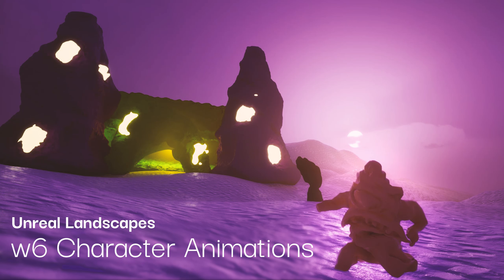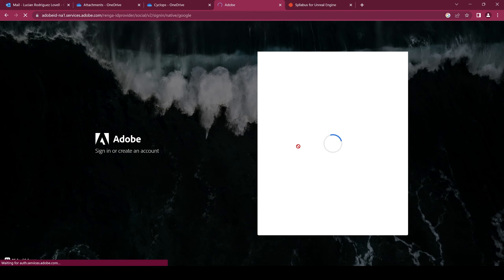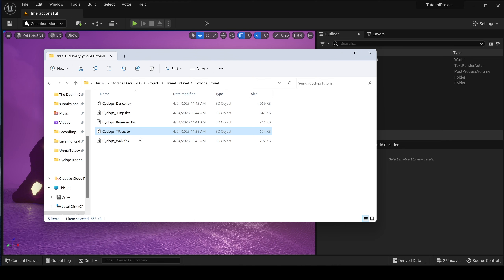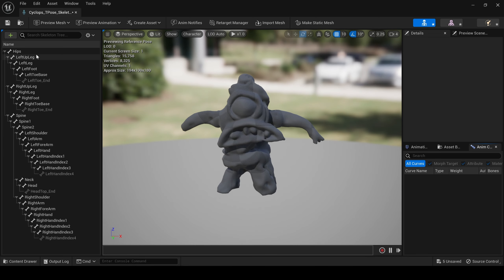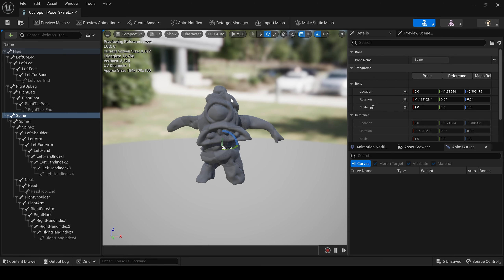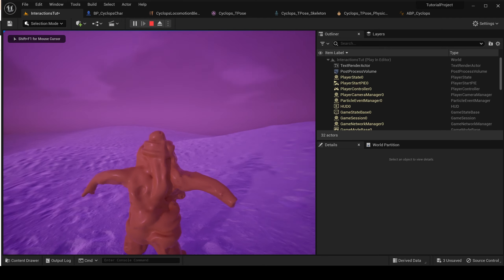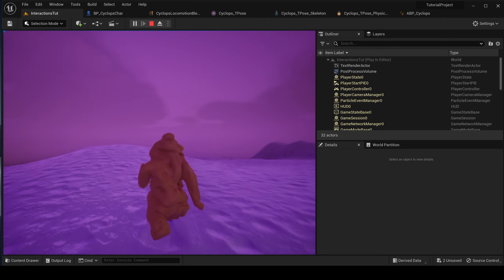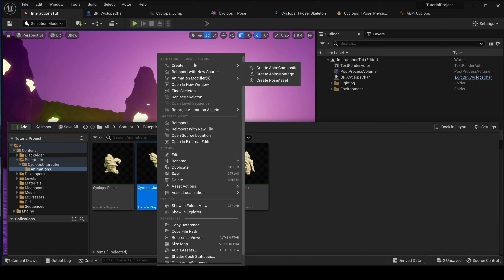Unreal Landscapes Week 6 | 3D Character Animations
For the RMIT Unreal Specialisation Sem 1 2023.

This week we look at the 3rd Person Controller pipeline in Unreal, using a custom character rigged with Mixamo. We create blendspaces, and understand how to blend locomotion states with montages. We also look at the new control rig system and how to create animations inside Unreal for simpler skeletal actors.

Chapters:
00:01:20 Rigging with Mixamo
00:08:03 Importing T-Pose
00:10:23 Character Material
00:12:20 Third-Person Character Blueprint
00:15:53 Importing Anim FBX
00:20:47 Downloading an Idle anim
00:21:23 Mapping our anims
00:24:02 What is an anim blueprint?
00:25:27 Creating anim BP
00:26:42 Creating a state machine
00:29:17 Getting character speed
00:33:51 Animation Montages
00:36:24 Trigger montage from jump event
00:38:21 Trimming anim file
00:40:31 Repeating the process with the dance
00:42:55 Caching animation poses
00:44:08 Blending poses based on bones
00:47:05 Making jump overide skeletal blend
00:48:11 Creating a control bool on character BP
00:50:17 Explaining overall setup
00:52:25 Wrapping up 3rd person characters
00:54:25 Import basic skeletal mesh
00:55:34 Create control rig
00:57:04 Create control root
01:00:17 Creating an IK solver
01:03:11 Importing Control Rig
01:05:50 Exporting sequencer to anim clip
01:06:52 Creating a tentacle BP
01:08:58 Using a Look At